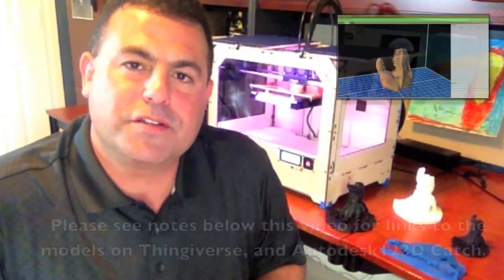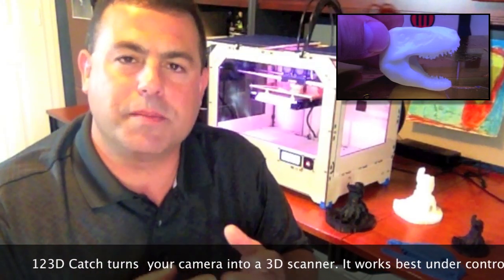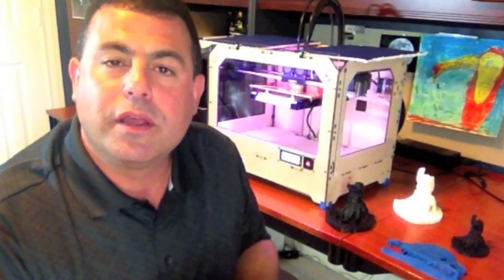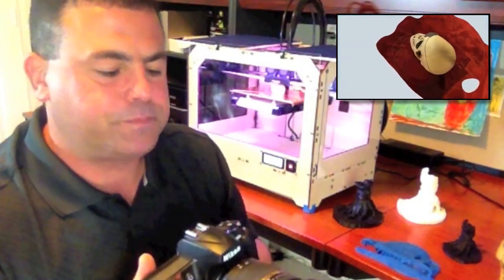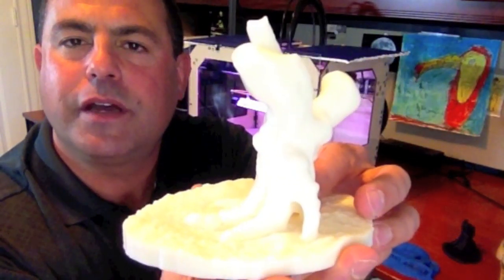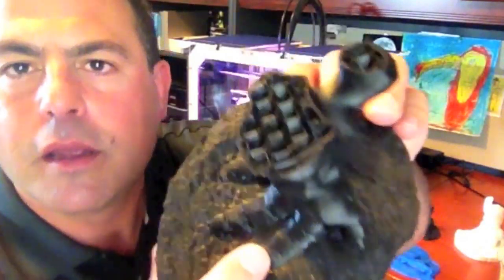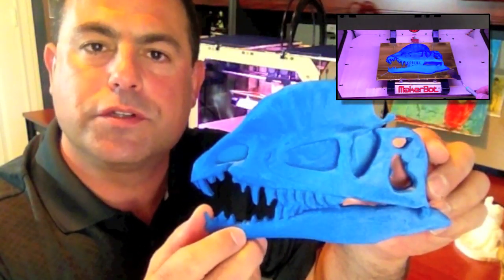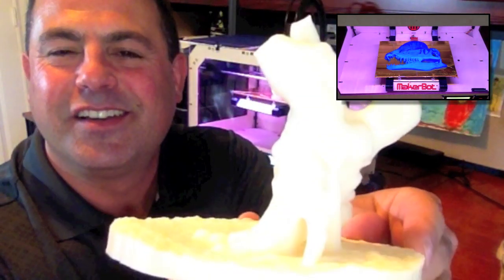3D Printing Time Lapse Photography from 123D Catch 3D Scans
Several methods are available to create files for 3D printing. Today I am looking at dinosaur fossils which were scanned using Autodesk's 123D Catch, and printed on a MakerBot Replicator 3D printer. 123D Catch utilizes your camera for the source images, and converts them into a 3D printable file. The Replicator is able to print these files in great detail. Now you can have a museum exhibit in your own home or school. Fantastic!

Here are links to the software and model files shown in the video:

Sue: The Model T. Rex

Gomphotherium Foot Print Settings:
Infill: 10%
Layer Height: .2mm
# Shells: 1
Feed Rate: 48mm/sec
Travel Feedrate: 90mm/sec
Extruder Temperature: 230C
Build Platform Temperature: 110C
Material: MakerBot 1.75mm ABS Natural

If you have a question or comment, post in the comments below.